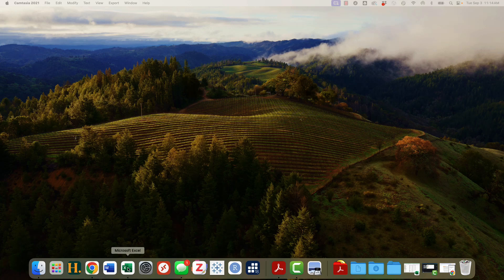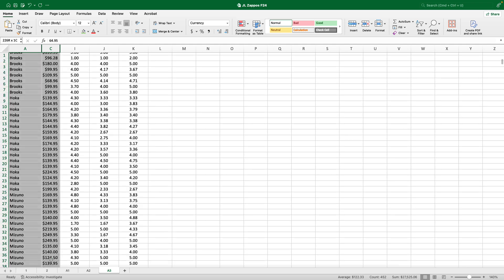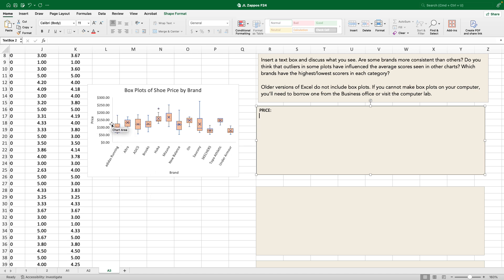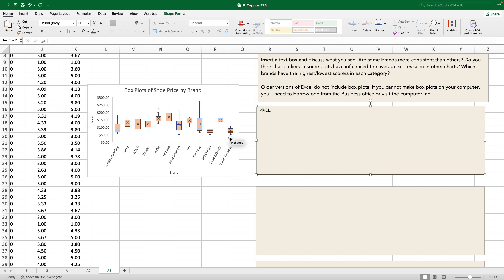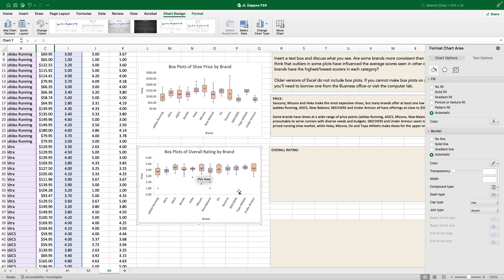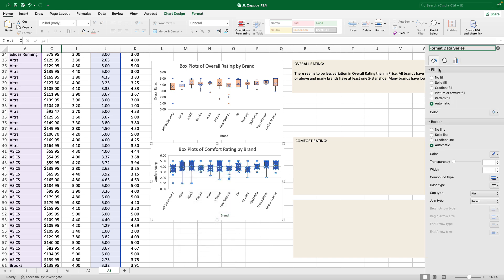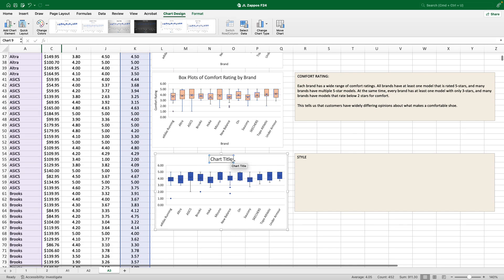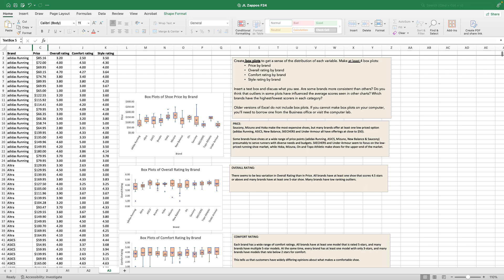Making and interpreting box plots - how do price and ratings vary by brand (Analysis 3)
In this video we learn how to make and interpret box plots that show price, overall rating, comfort rating and style rating by brand.